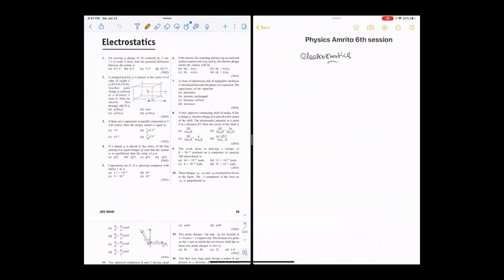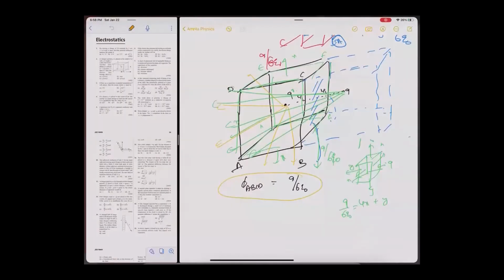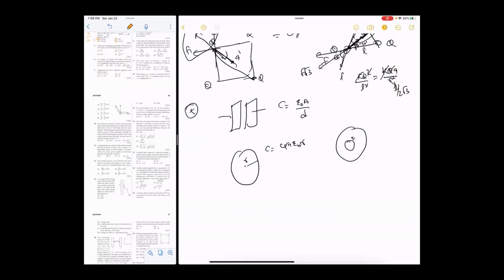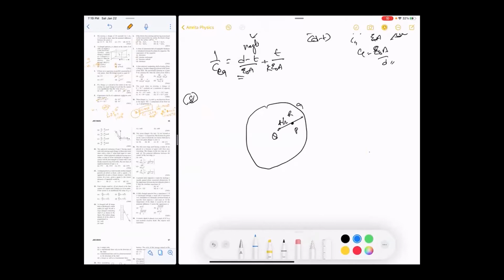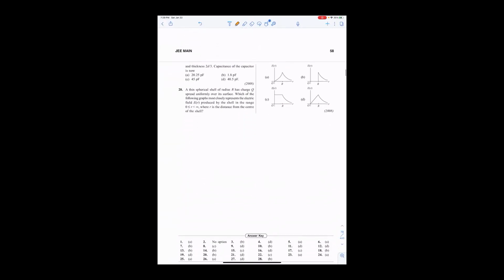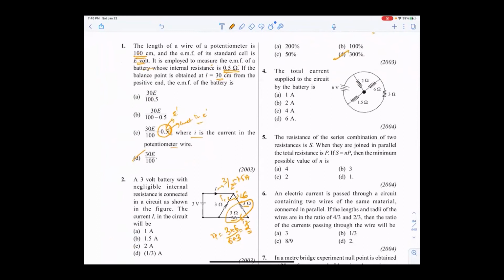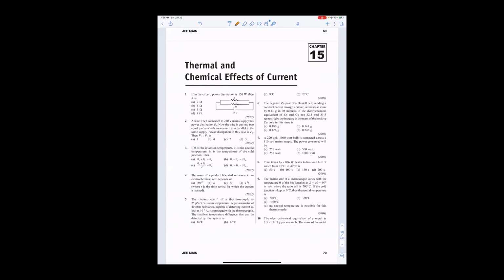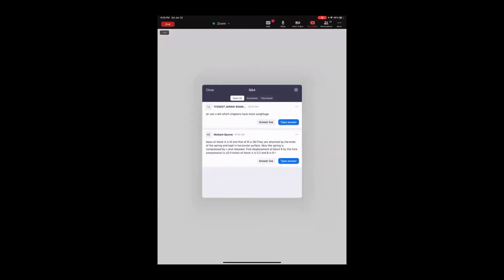Electrostatics and Current Electricity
Tune into an online session on Physics-related JEE crash course on Electrostatics and Current Electricity in an expert series by Amrita Vishwa Vidyapeetham.